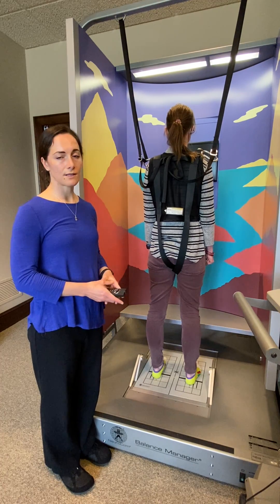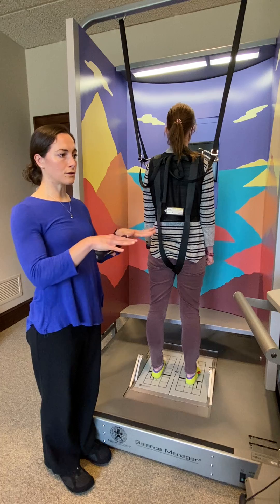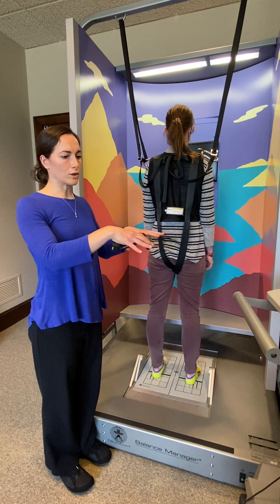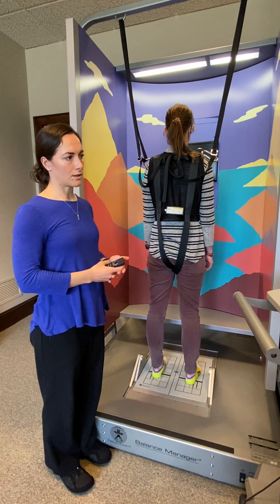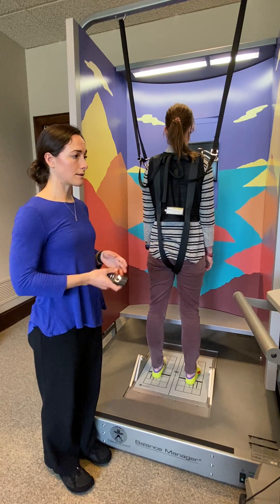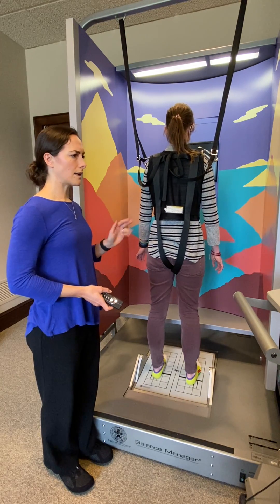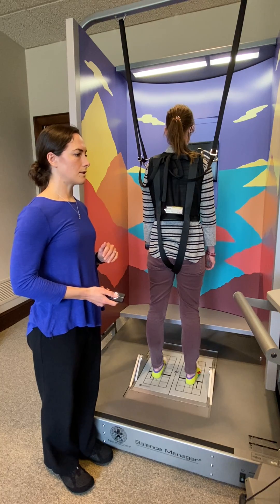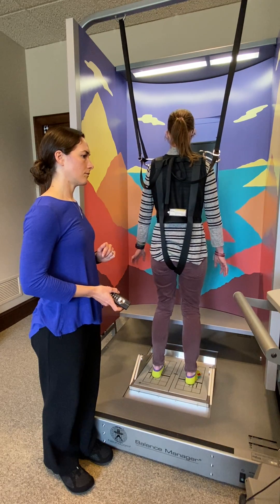Adaptation Test (ADT)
This portion of the Computerized Dynamic Posturography (CDP) testing objectively quantifies a patients ability to adapt or develop a balance response strategy to irregular or various support surfaces. This ability is essential for safe community level function.